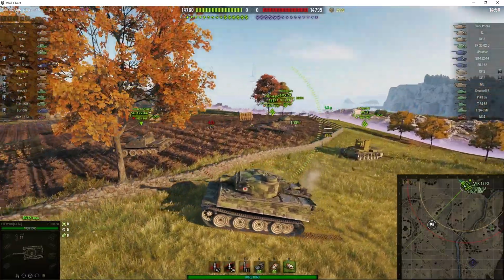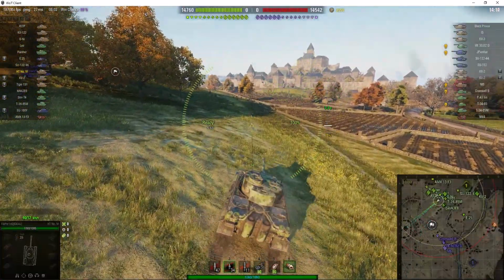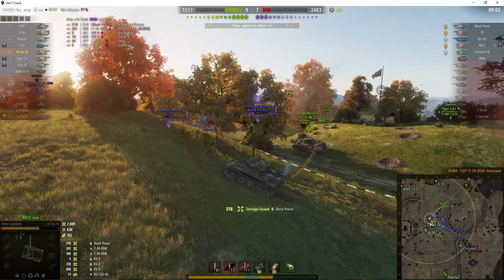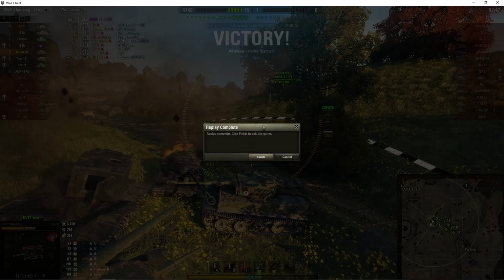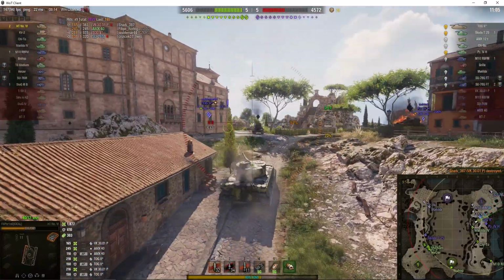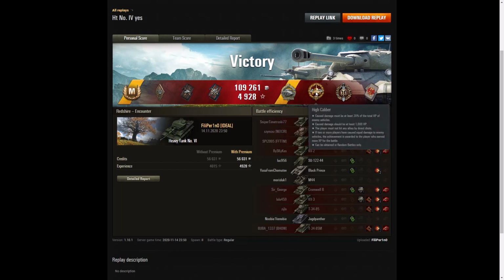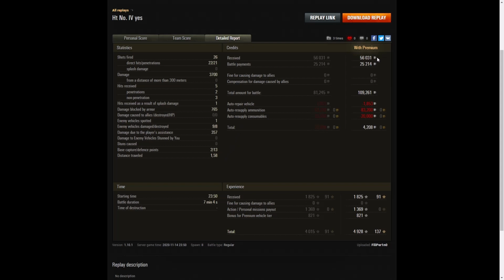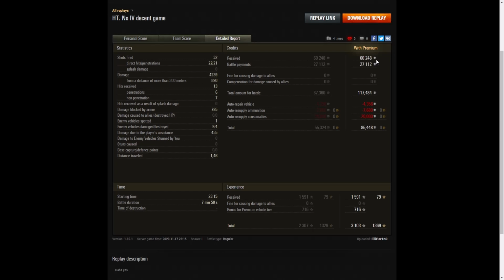Heavy Tank No. VI - FiliPer1n0 [IDEAL]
This replay is from 14 and 17 November 2020 on Redshire and Province. The player was FiliPer1n0 [IDEAL] in the Heavy Tank No. VI.